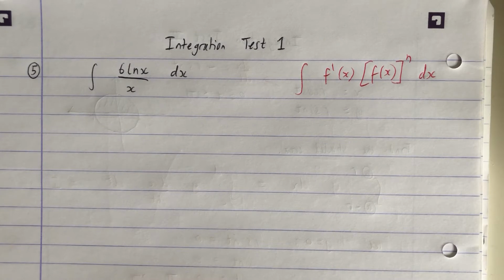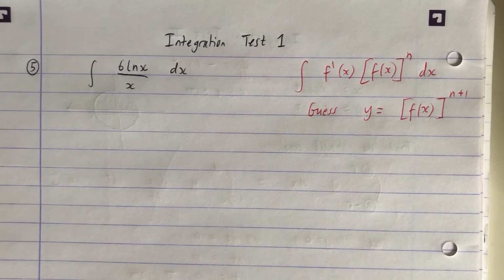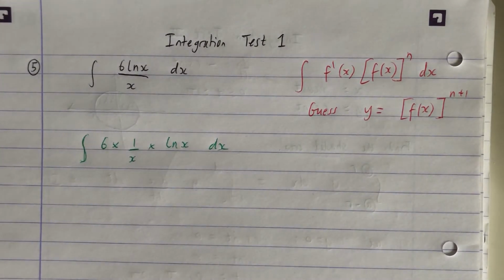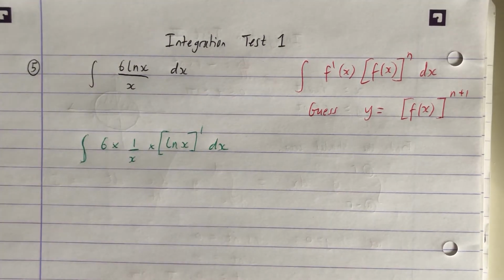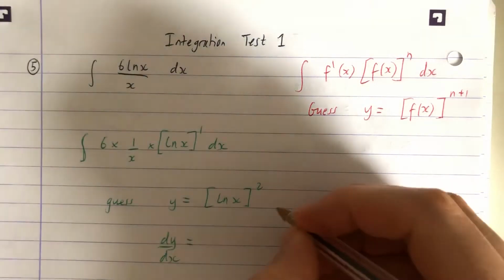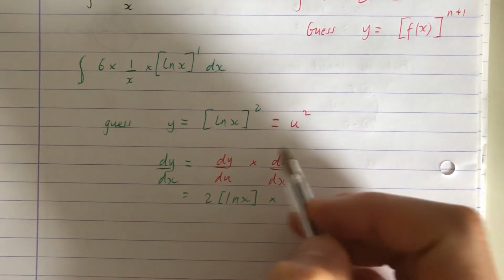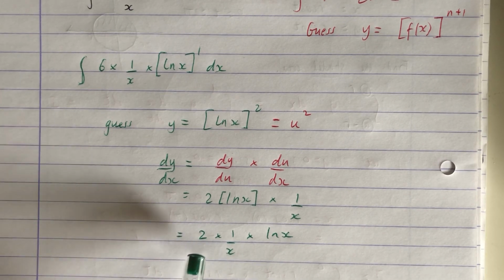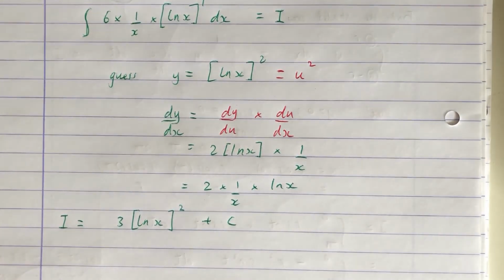Year 12FM: Q5 Integration Test 1